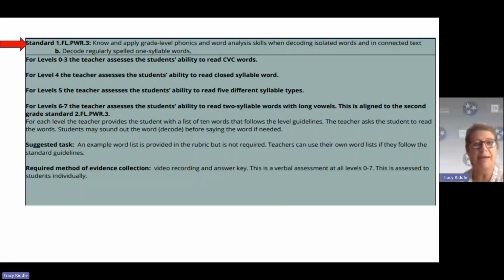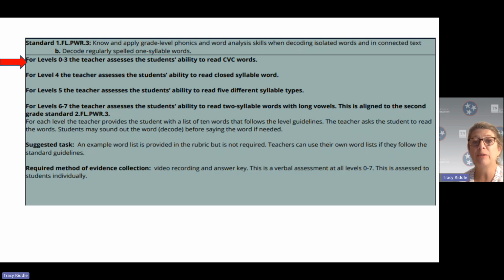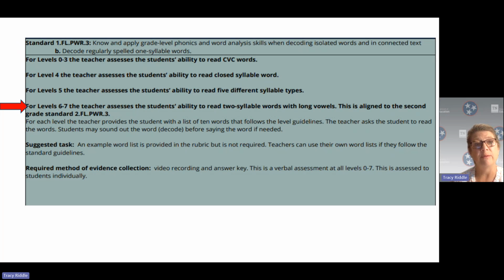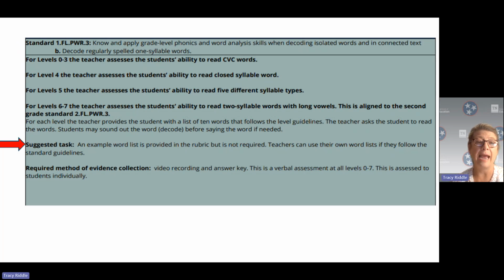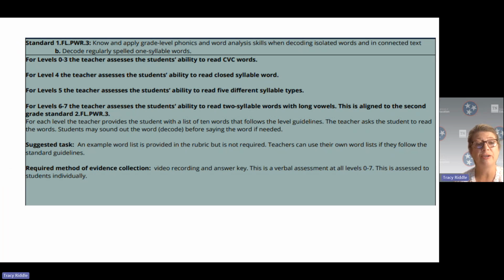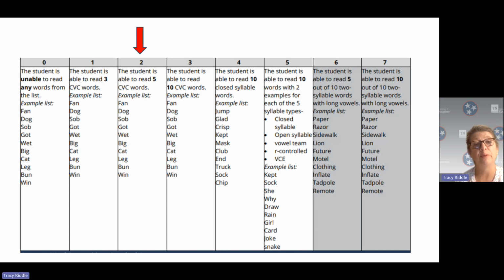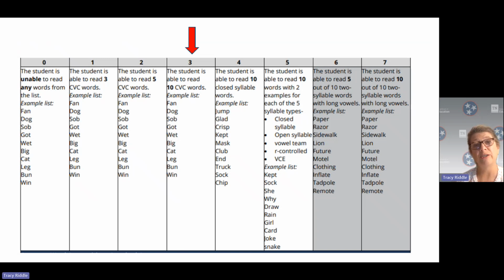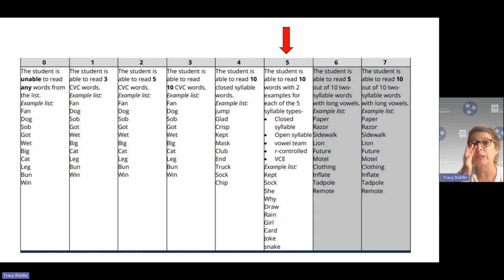Standard 1.FL.PWR.3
This video provides student growth portfolio rubric and assessment guidance for Standard Standard 1.FL.PWR.3.